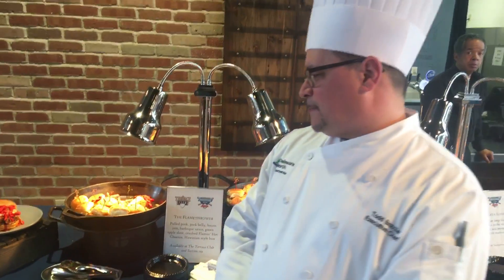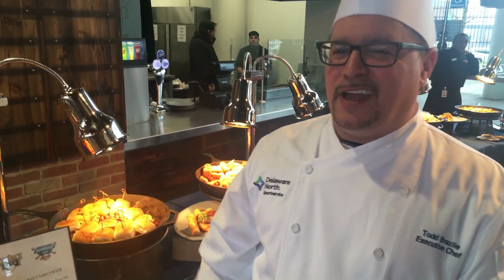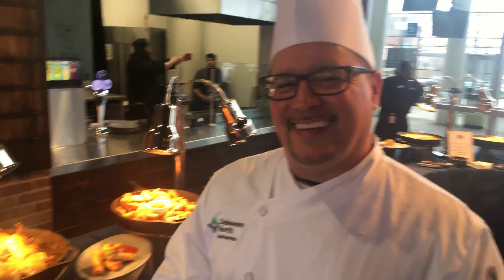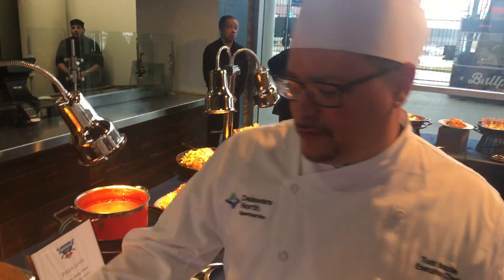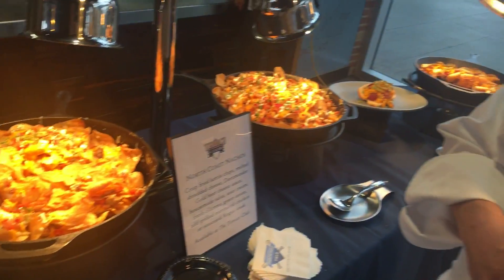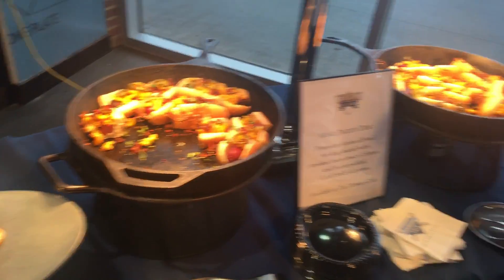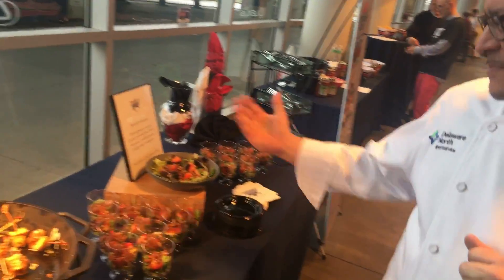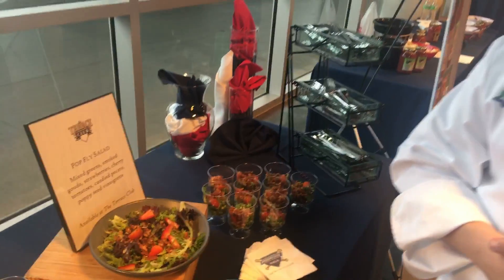Chef Todd Brazil’s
The executive chef at Progressive Field discusses some of the ballpark’s new food offerings for 2018.